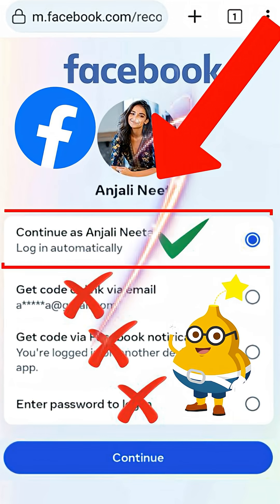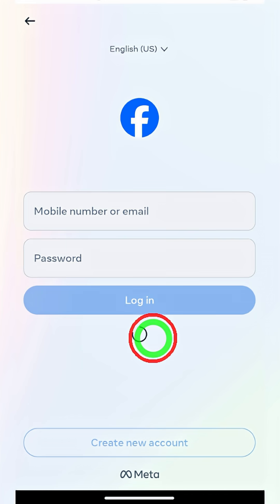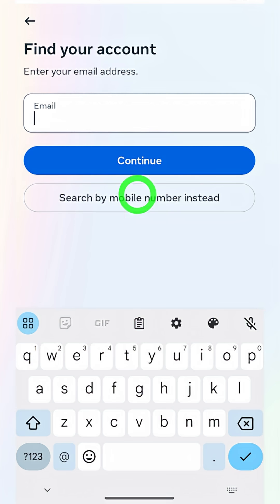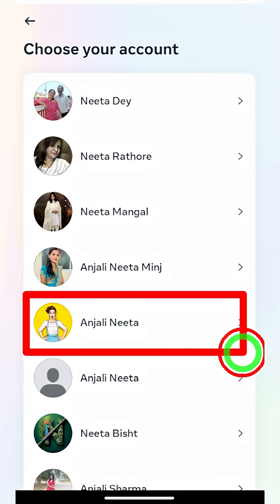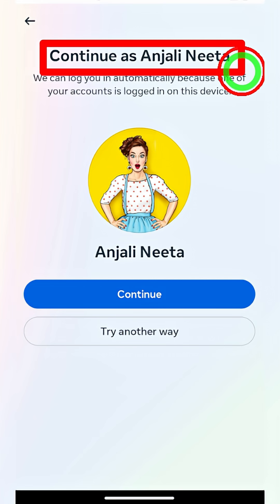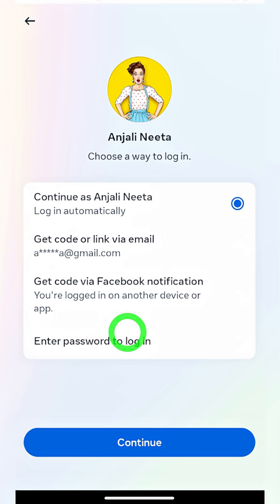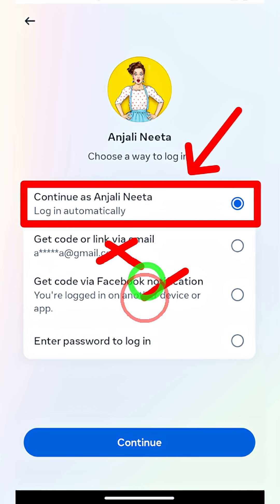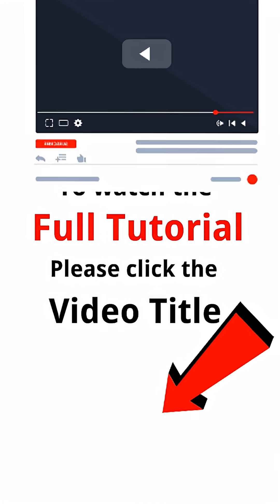How to Login Facebook Account Whitout Email and Phone Number No Password ✅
Here facebook offers a new method to offers login automatically by adding extra login facebook ka password kaise pata kare options. I hope this latest version will fix your how to login facebook with old password problem. This tutorial is more different than my older videos because versions might have these features and options.

This full tutorial guides how to login facebook if you forgot your password without email and phone number and i am unable to login my facebook account explained by appfixi. Then if you're how to login facebook account without email and phone number  so be sure to watch more videos on appfixi to find out how login facebook but forgot password.

This is a common error that you can get how to login facebook account in another phone without password  fixed by appfixi. And also try another device to continue this must be a device youve used to log into this account before .

Now it is possible to how to login facebook account in another phone without password using the updated version of the application. So is the latest full guide to how to login facebook account without code  for both android and iphone find more updated tutorials/playlists on appfixi youtube channel.

❓how to recover your facebook account when you cant login
❓how to recover facebook hacked account without email and phone number
❓how to login my facebook account without phone number
❓how to login facebook in another phone without confirmation code
❓how to login facebook if you forgot your password without email and phone number
❓why i cant login my facebook account to another device
❓why unexpected error occurred facebook login
❓why i cannot login facebook cant login facebook enable two factor authentication